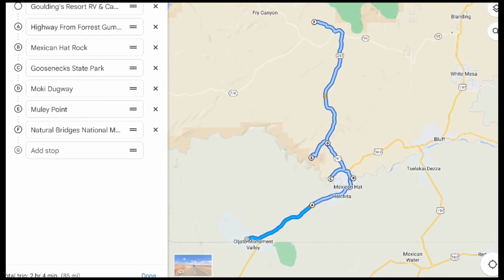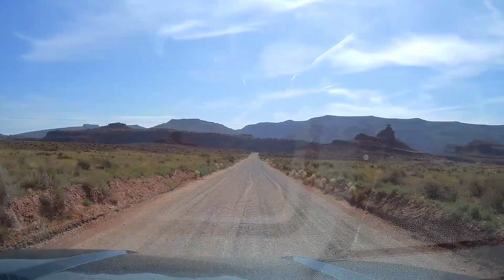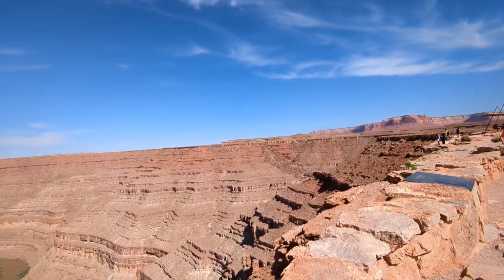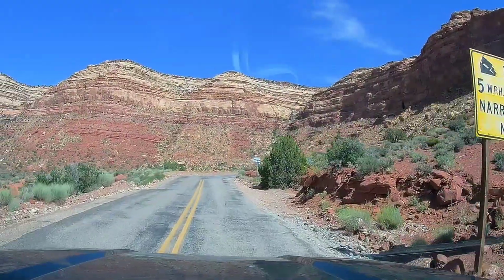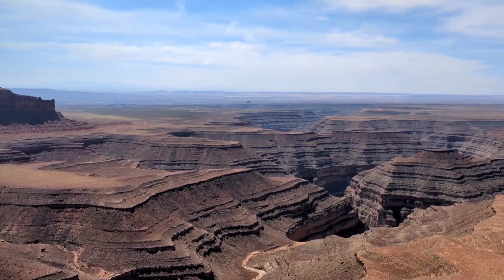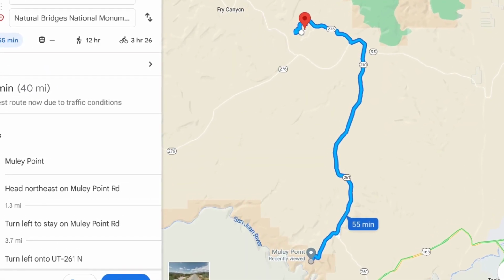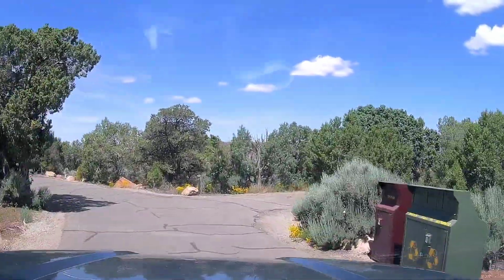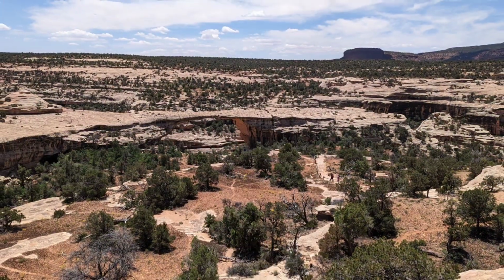Summer Road Trip Stop #3 - Scenic Monument Valley to Natural Bridges National Monument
Scenic drive from Monument Valley to Natural Bridges National Monument

Making multiple stops along the way, I stopped at:
1) Forest Gump Overlook
2) Mexican Hat Rock
3) Gooseneck State Park
4) Moki Dugway
5) Muley Point
6) Natural Bridges National Monument

So my furthest destination is Natural Bridges NM. There are over a dozen first come, first serve campsites, suitable for small RVs and camper vans in addition to tent camping.  The main attraction here are the 3 natural bridges that you can hike down to.  You can also just drive up to each bridge overlook and enjoy the view from above.